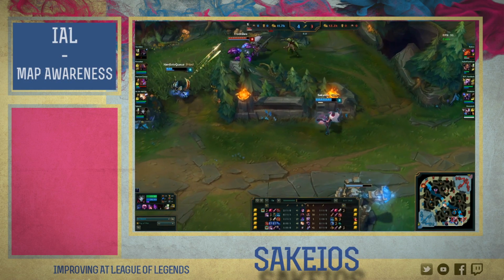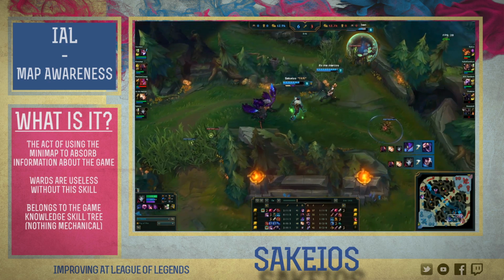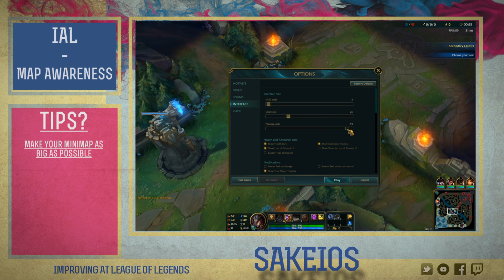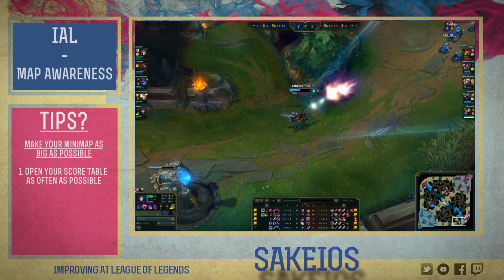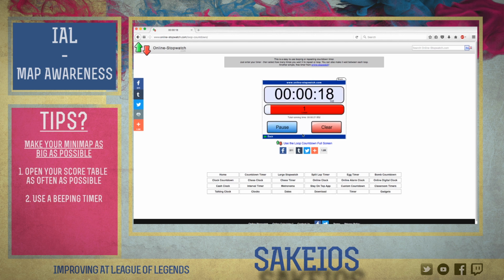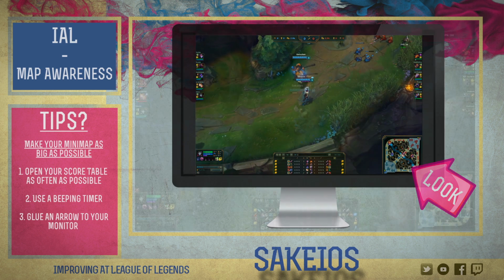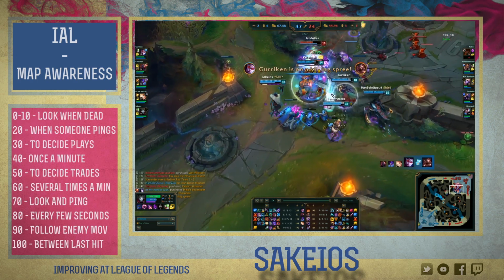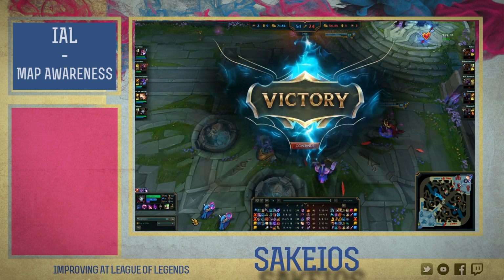HOW TO IMPROVE MAP AWARENESS - League of Legends Guide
If you hadn't noticed, this is about Map Awareness in League

Powered by Curse - Apply here if you're a Youtuber like myself!

Sakeios out!